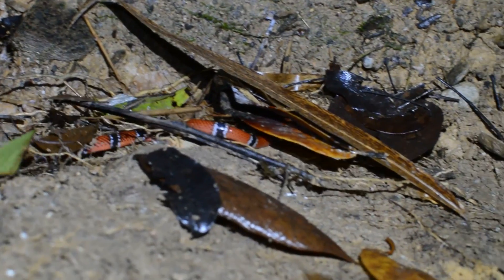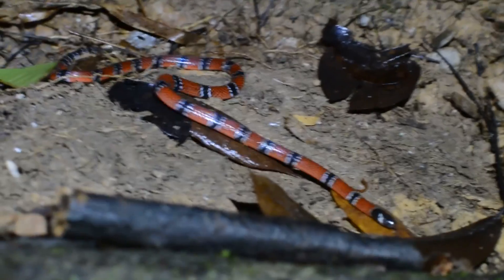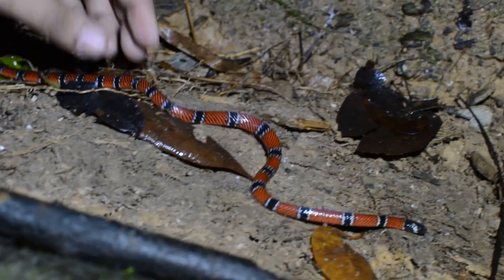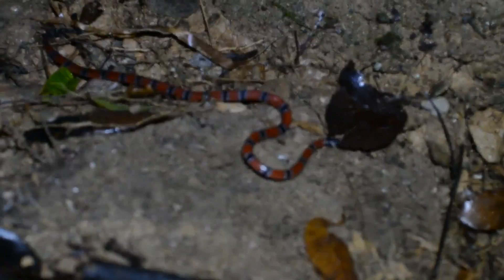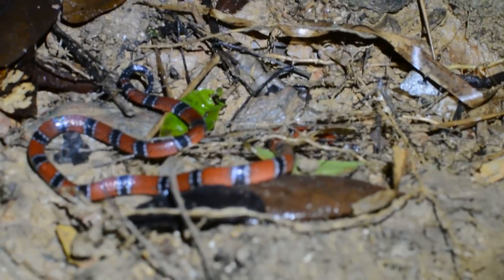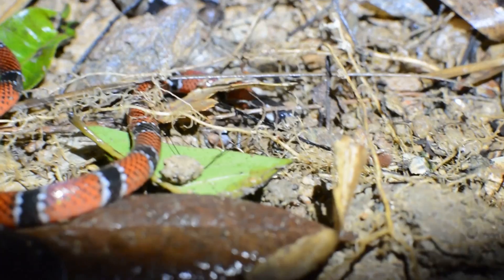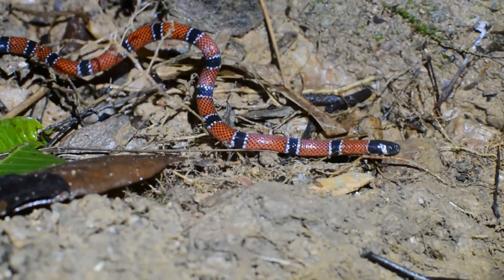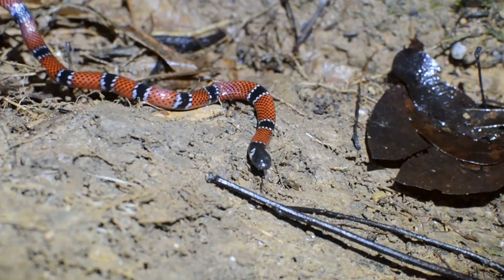Small Coral Snake Profile (Mircrurus circinalis)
The Small Coral Snake, (Mircrurus circinalis) is one of the four venomous snakes of Trinidad (there are none in Tobago). The other three being a Coral Snake, the larger of the species (we covered this species in a video last year, feel free to click the link below to see that video), The Mapepire Balsain (Fer-De-Lance) and the Mapepire Zanana (Bushmaster).

This Coral Snake is highly VENOMOUS and contains a Neurotoxin venom which directly affects the Nervous System of it's prey.

These snakes are not typically aggressive towards humans as they are very shy in nature however that does not make them any less dangerous. They can bite someone between the webbing of their fingers or toes, with the snake's mouth being so small the most susceptible victims to these snake bites are usually young children.

These snakes feed on small frogs, lizards and even other snakes and grows to approximately 24 inches long.

These snakes DO NOT HAVE ANY YELLOW, sometimes the white can be a little pale but the true coral snakes follow a specific pattern, RED, WHITE, BLACK, WHITE, RED, similarly to our National Flag.

These snakes are only considered VERMIN (Unprotected) on PRIVATE PROPERTY and are PROTECTED in state lands.